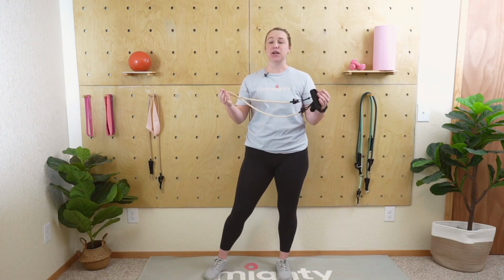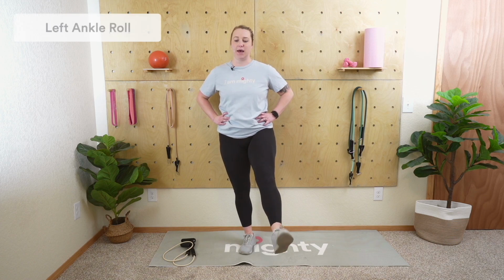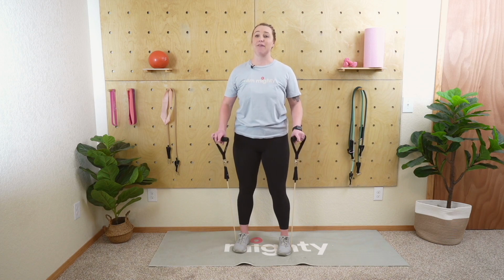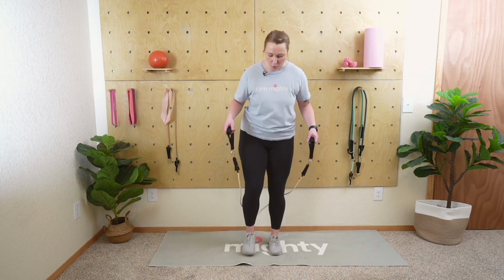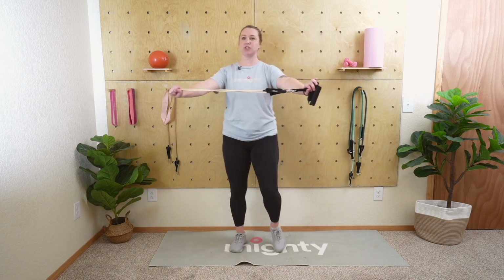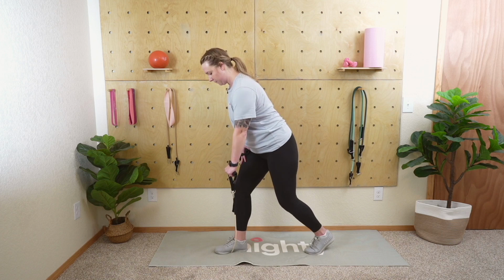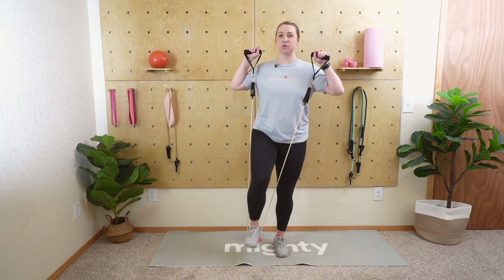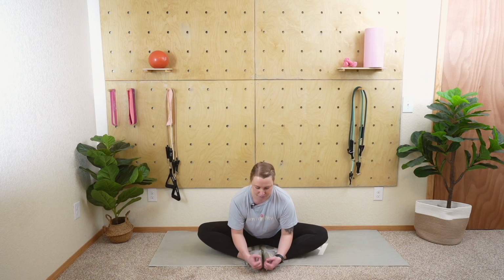Improve Joint Mobility and Pain with Resistance Bands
Coach Lindsay and other board-certified coaches can work with you to build YOUR personalized workout routine

Use resistance bands to improve pain and build strength from home. These low impact workouts help with shoulder, hip, and knee joint mobility! Resistance bands are great for beginners, seniors, and those looking to improve their workout form.

Coach Lindsay leads these joint mobility exercises:
2:05 Warm Up
5:35 Exercises Demonstration
9:03 Shoulder Shrugs
10:15 Pull Aparts
11:37 Wide Rows
14:07 Hip Abductions
16:45 Knee Extensions
19:32 Active Rest
20:30 Shoulder Shrugs
21:44 Pull Aparts
23:07 Wide Rows
25:38 Hip Abductions
28:40 Knee Extensions
31:13 Cool Down Stretches

Mighty Health is a daily, all-in-one app for healthy living for 50 on up. Access over 300+ joint-friendly exercises, a personalized nutrition plan, and weekly live events like these, all with the support of a personal health coach.